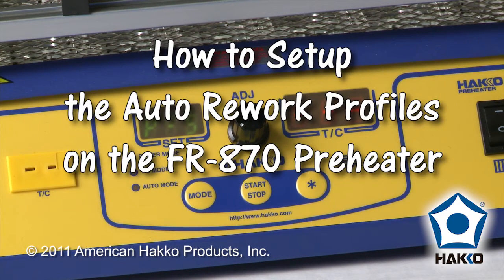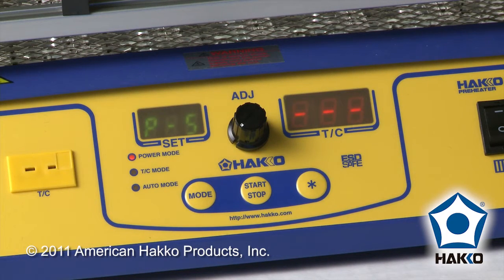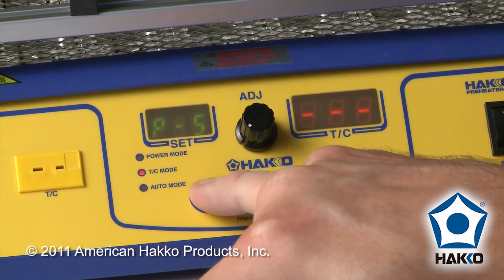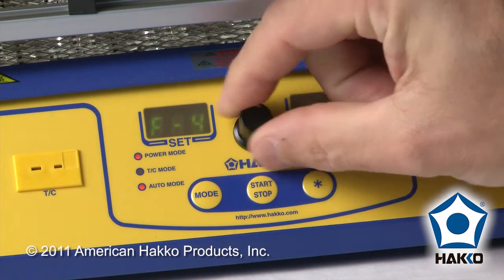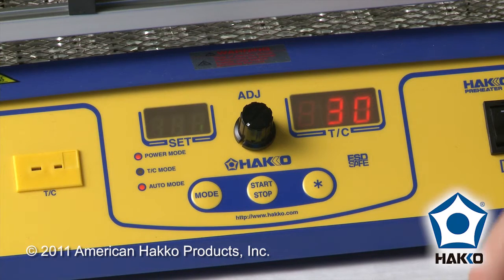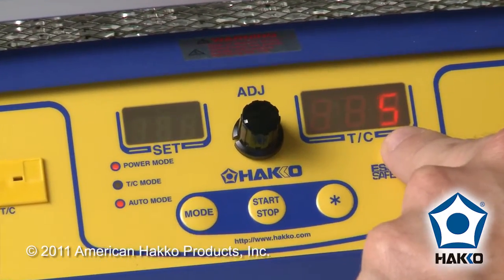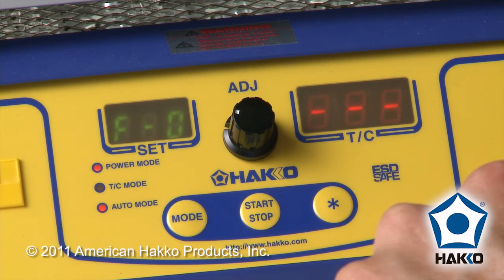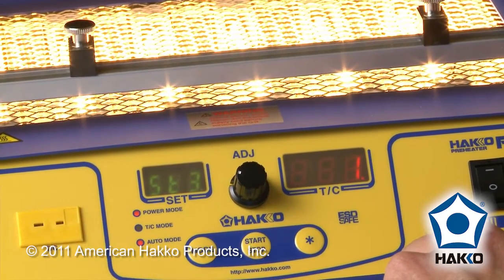Hakko FR-870 Preheater — How To Setup an Auto Temp Profile by American Hakko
This is the official video from American Hakko — Learn HOW TO setup an automatic temperature profile for rework on the Hakko FR-870 Preheater.